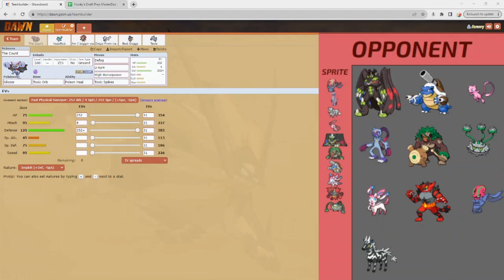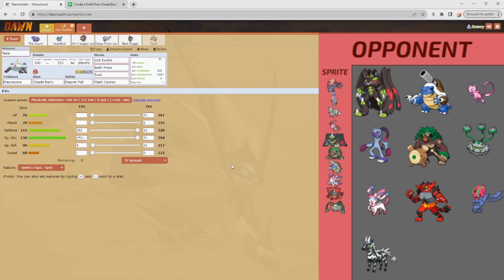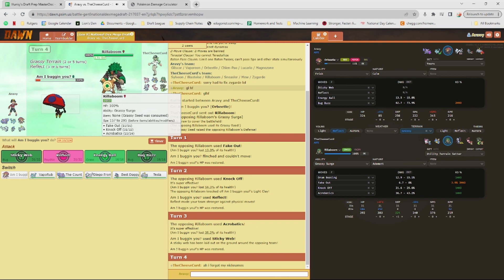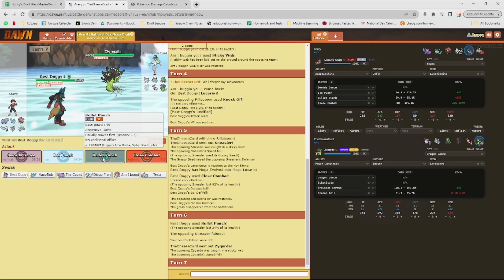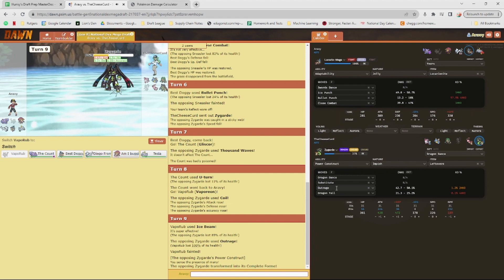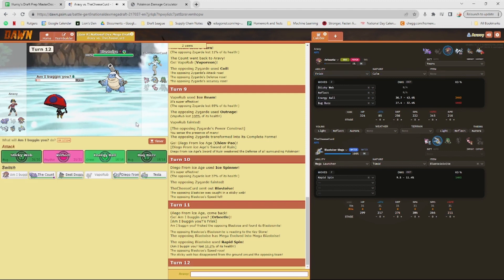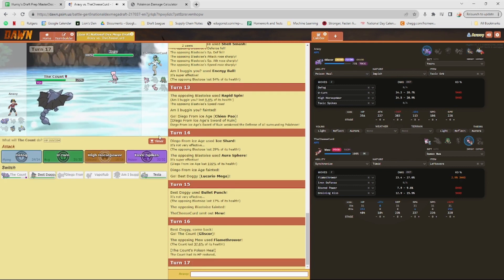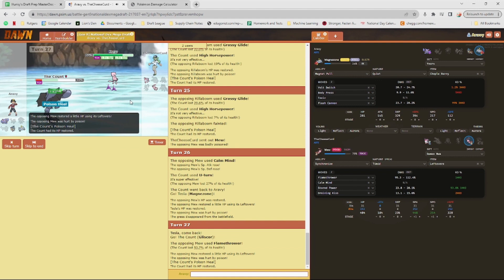Lucario vs Team Furry? - ADL Origin S5 W1